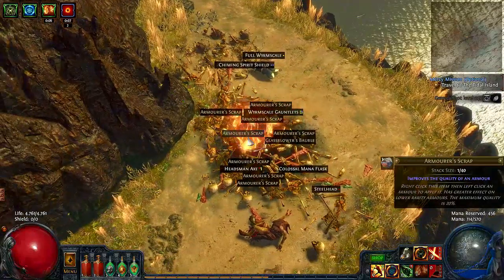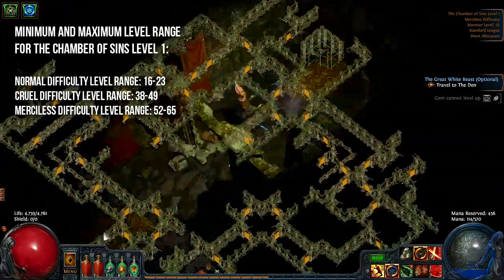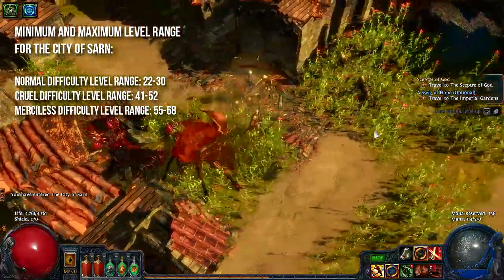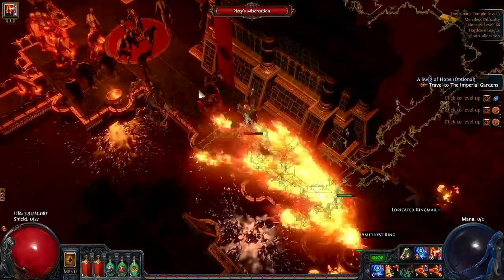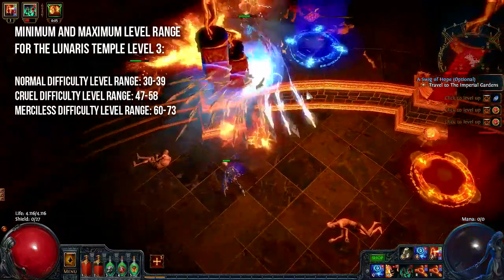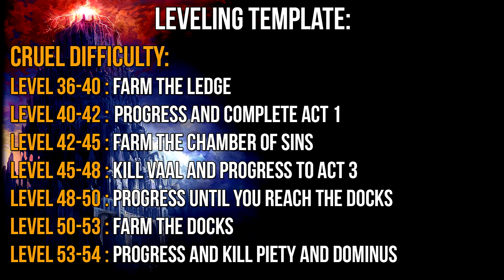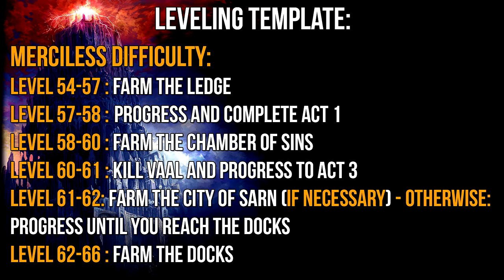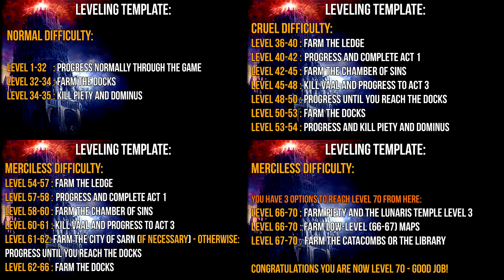Path Of Exile Leveling Guide: The Best Leveling Zones + A Step-By-Step 1-70 Leveling Template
In this Path Of Exile Leveling Guide I will show you the best/most popular leveling zones and the minimum and maximum level one should or can be in each zone without getting diminished returns of experience.

Additionally I also made a cookie-cutter/step-by-step leveling template that should take you safely and efficiently from level 1-70. This template basically tells you where to level and when to progress.

As I mentioned earlier I know this is old news for some of you, but I hope you new players will like this or at least learn something :)

The areas mentioned in the video are:

- The Ledge
- The Chamber of Sins
- The City of Sarn
- The Docks
- The Lunaris Temple Level 3
- The Library
- The Catacombs

The builds used in this video can be found here:

Path of Exile Forsaken Masters Beginner Build: The Carpet Bomber, Fireball Witch[HC and SC viable]:

Path of Exile Forsaken Masters Les Bo The Blender - Double Strike/Vaal Cyclone Build[HC/SC Viable]:

Path of Exile Forsaken Masters Beginners Build: The Dual Flame Totem Manly Marauder [HC/SC viable]:

Recording equipment and software:
Sound: Apple Earplugs
Microphone: Blue Yeti

Recording software: OBS
Editing Software: Sony Vegas
Thumbnail creater: Photoshop